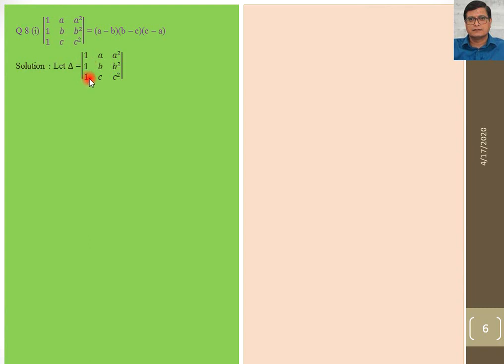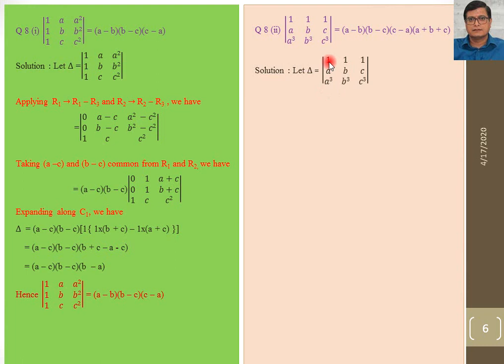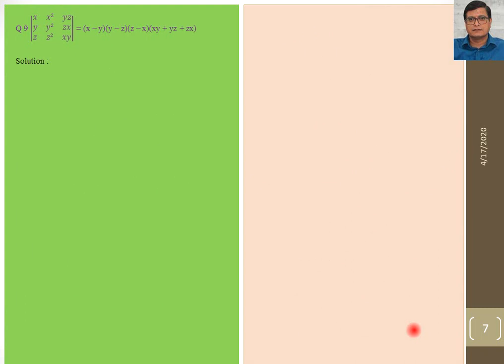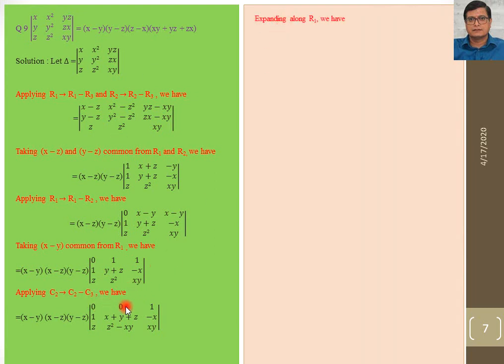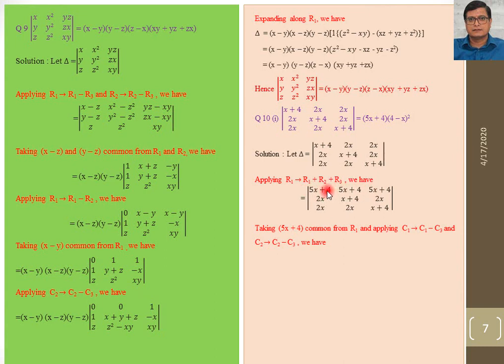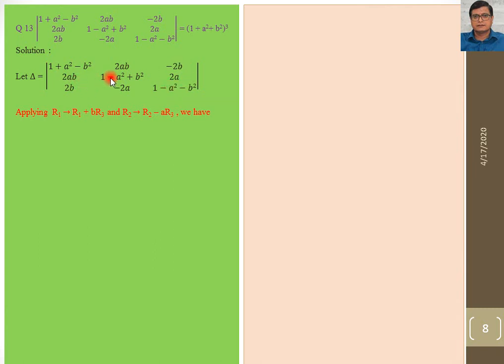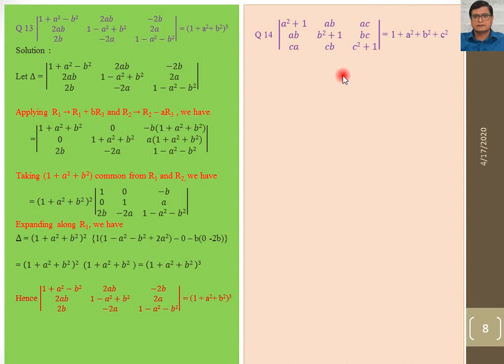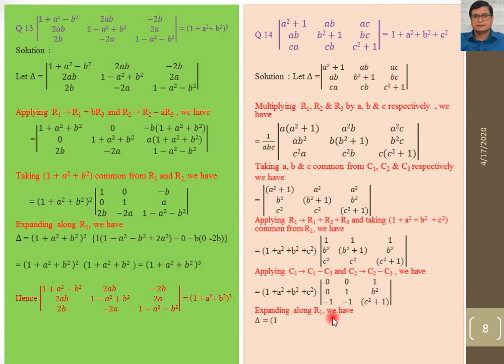DETERMINANTS EX 4.2 QUESTION NO 8 TO 14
NCERT CLASS XII CHAPTER 4 QUESTION NO 8 TO 14#LECTURE_4